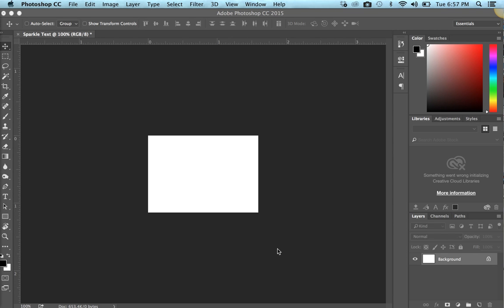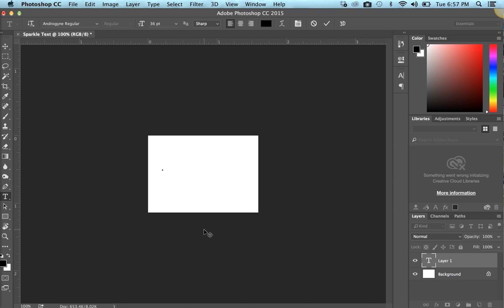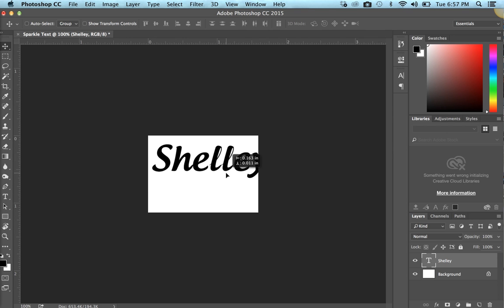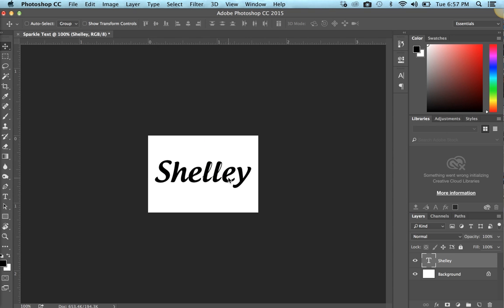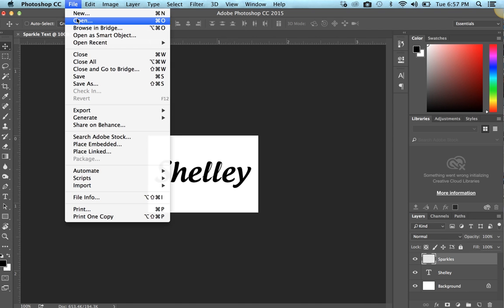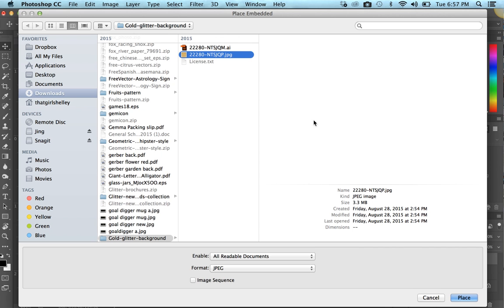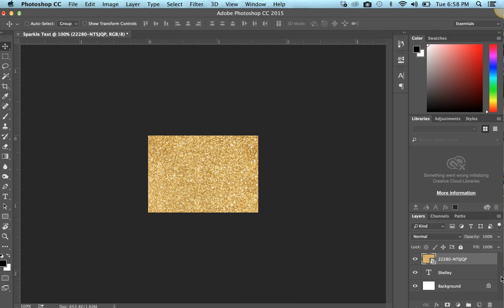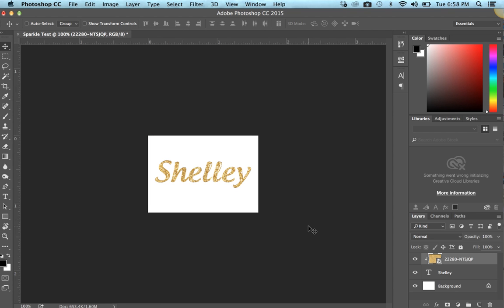Adding Sparkle to Text Using Photoshop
This is a quick tutorial to show how you would add a background over to your text.